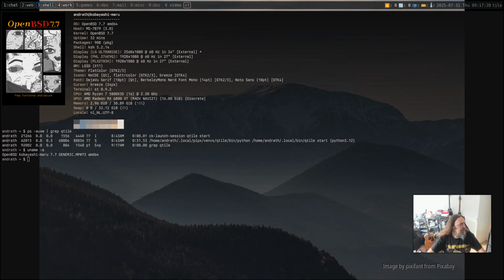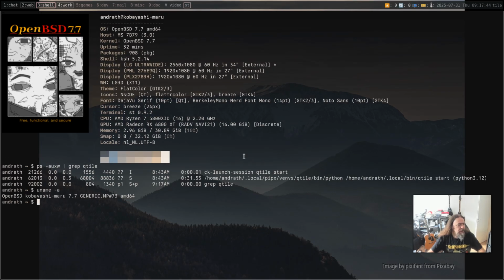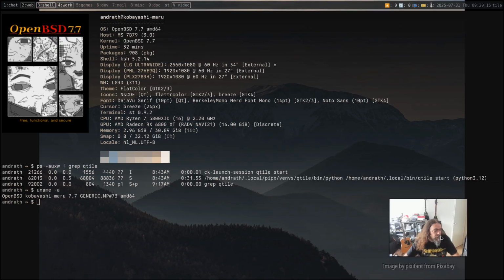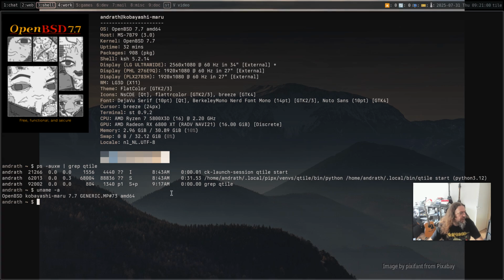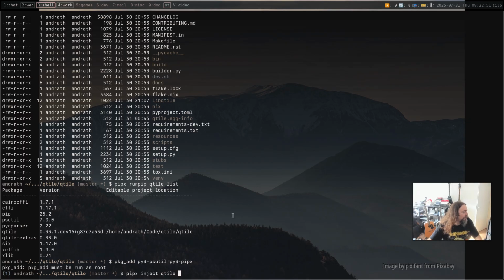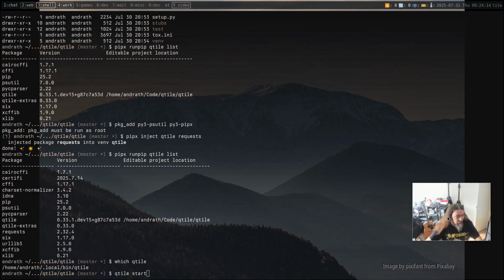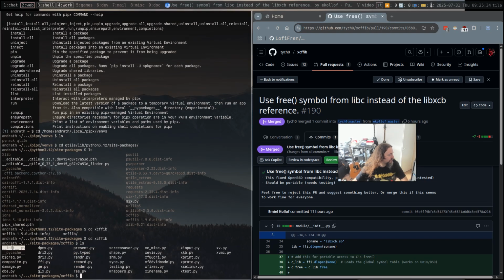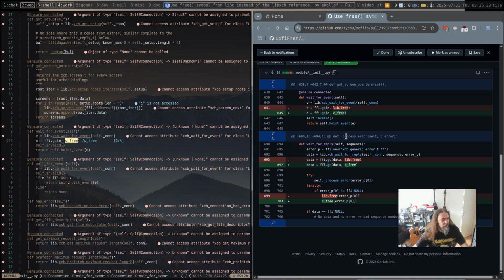OpenBSD quicky: Qtile window manager on OpenBSD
I got qtile to run in OpenBSD. Patches are merged or being merged as we speak.

Links:
My qtile fork: